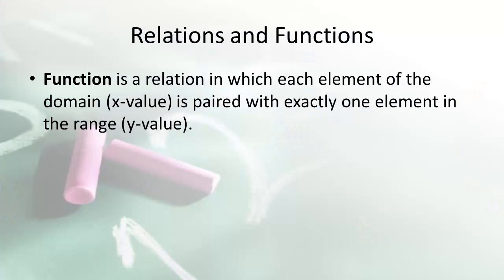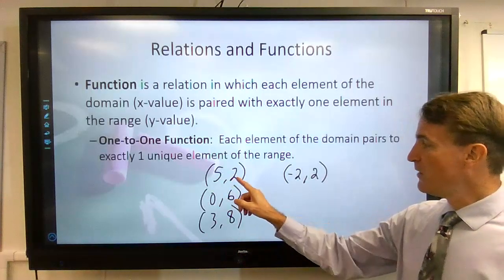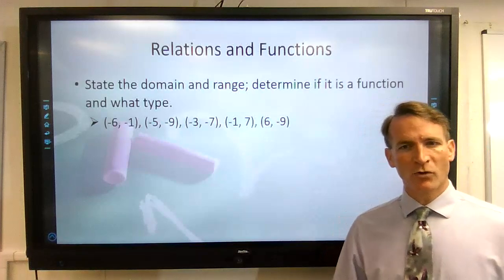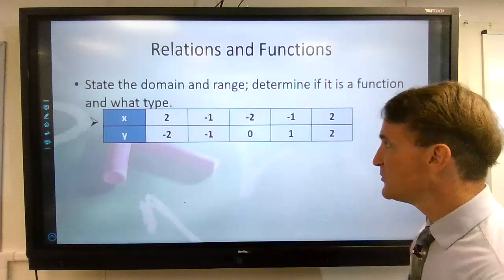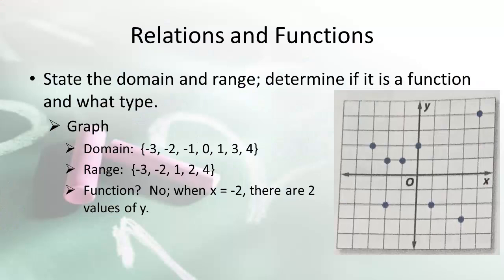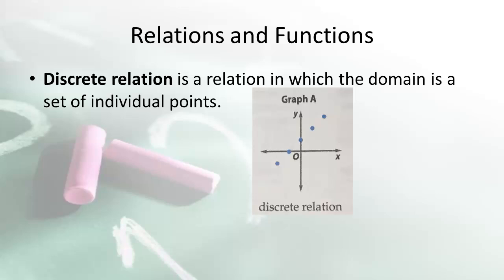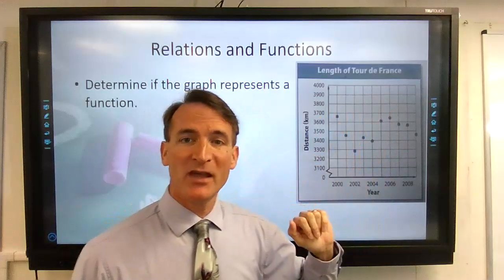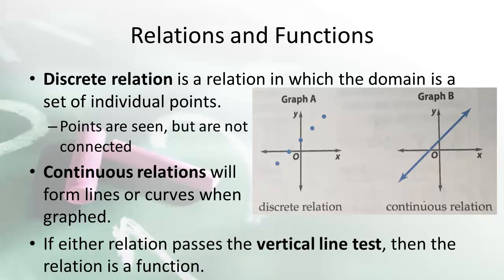Algebra 2 Lesson 12 (2.1a)